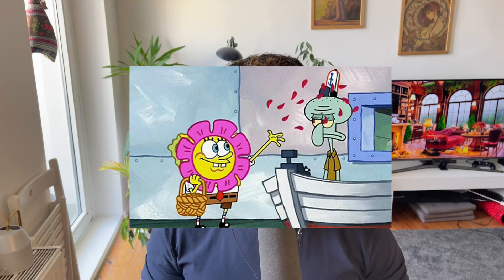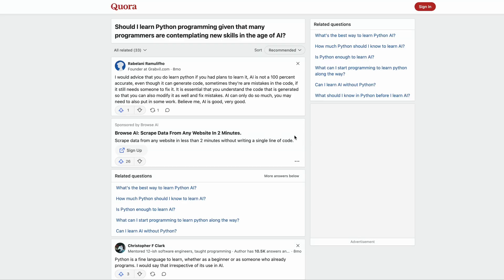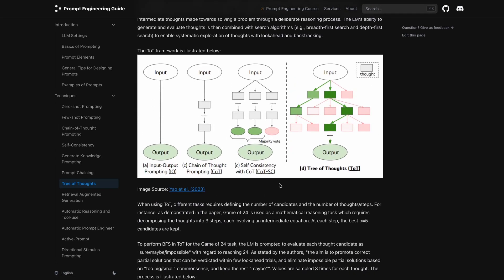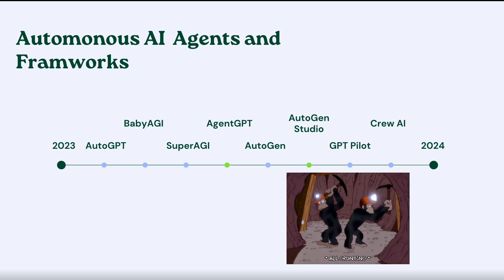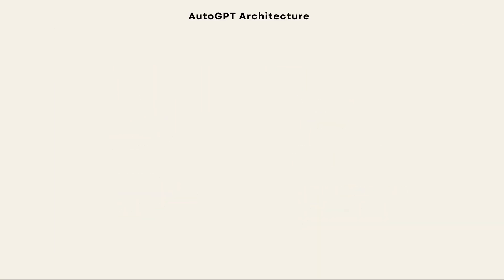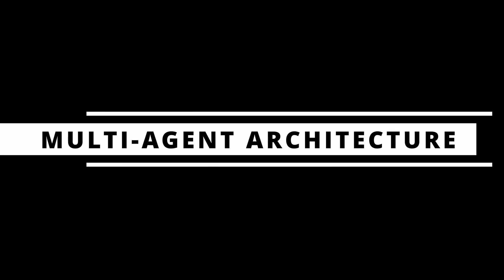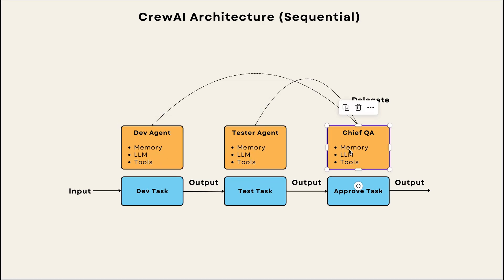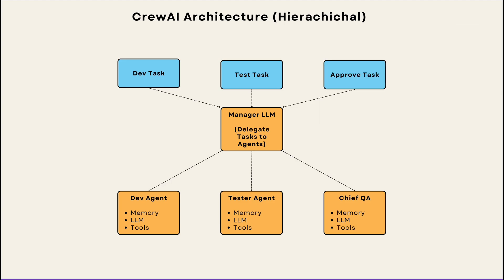Forget Devin.. Start building your own Autonomous AI AGENTS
A beginner’s guide to understanding Autonomous AI Agent Architectures and how to get started with building your own agents using AutoGPT and CrewAI.

Timecodes:
0:00 - Intro
0:53 - Who is this content for ?
1:16 - Chapters
2:01 - LLMs vs Agents
2:35 - Prompting Techniques for Agents
4:36 - Timeline of Autonomous Agents
5:49 - Standalone Autonomous Agent (AutoGPT)
8:25 - Multi-agent Architectures (Crew AI)
11:46 - Final Thoughts